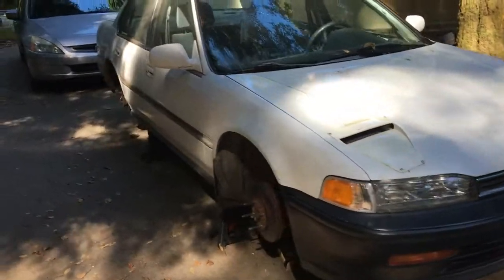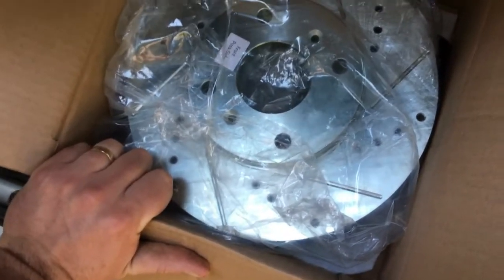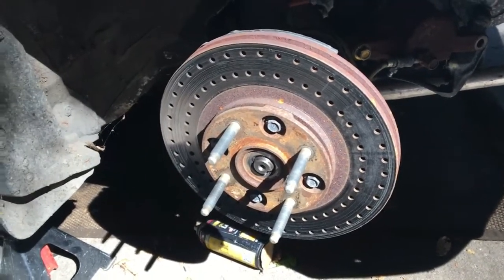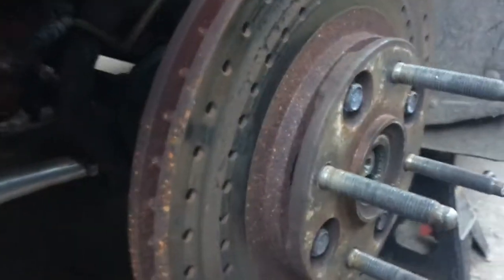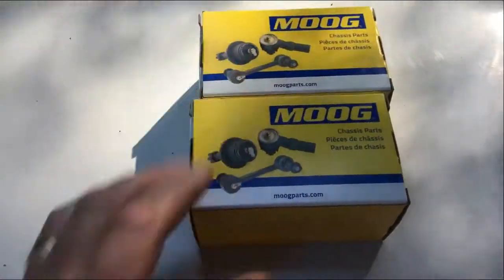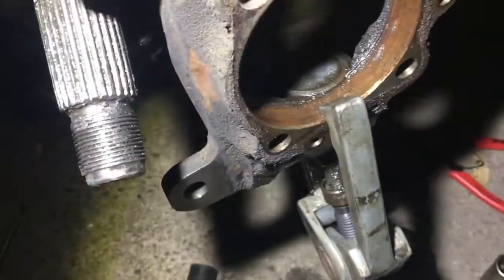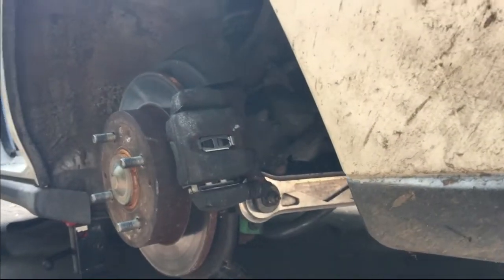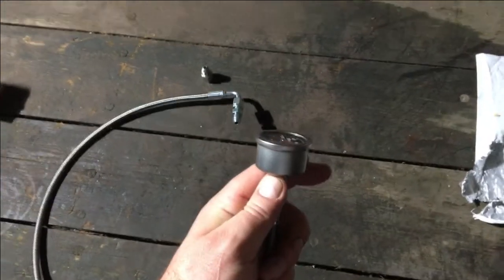CB7 Prepares for First 2020 Track Day!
In this video, I will walk you through my 2020 summer track prep for an upcoming track day at Laguna Seca in July!

Specifically, I walk through the processes of:
1. A 4-lug ROH conversion
2. Front lower ball joint replacement
3. Installing a rear tow hook
4. Oil pressure gauge install